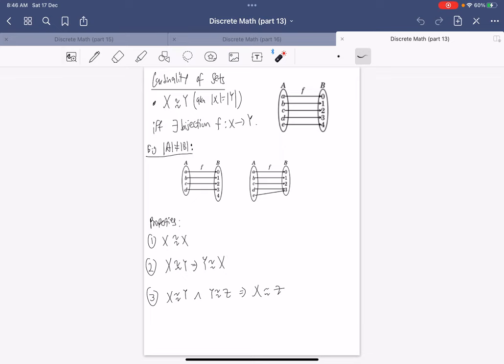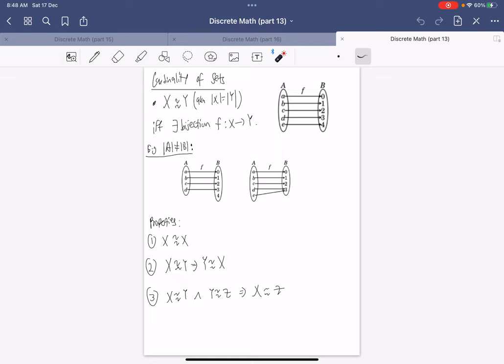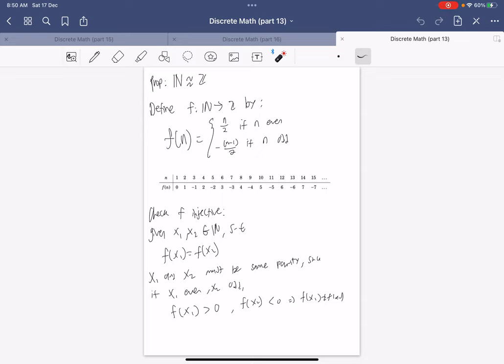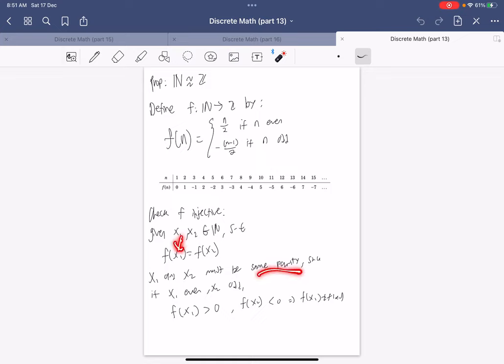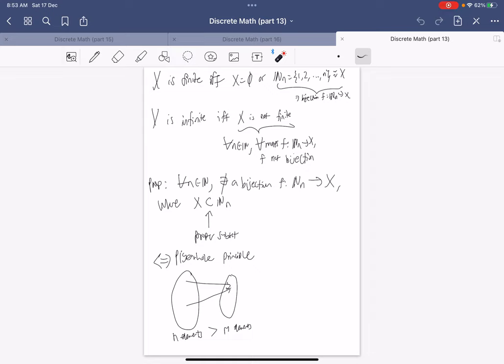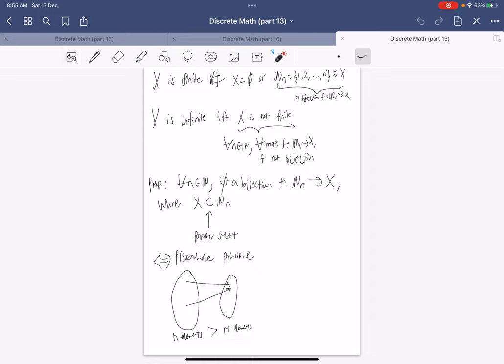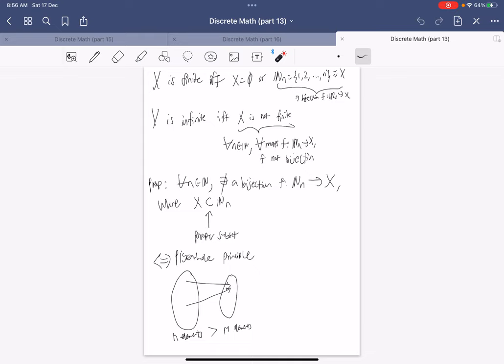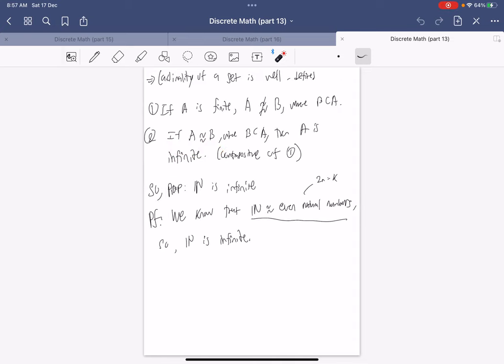Discrete Mathematics Tutorial Lesson 13 - Cardinality of Sets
This bitesize tutorial explains the basics principles of discrete mathematics  - lesson  13 Cardinality of Sets

1. Combinatorics for Kids (8 Sessions)

1. WSQ - Statistics Fundamental Training for Beginners
2. WSQ - Statistical Data Analysis with Excel for Beginners
3. NICF - R Fundamental and Statistical Analysis for Beginners

1. Statistics Fundamental Training